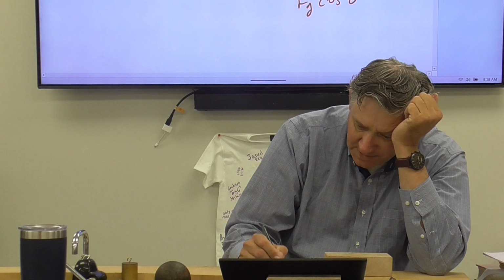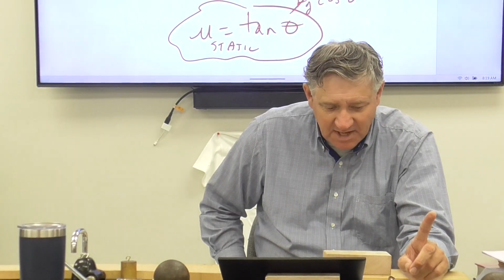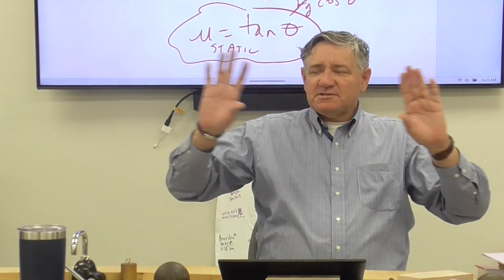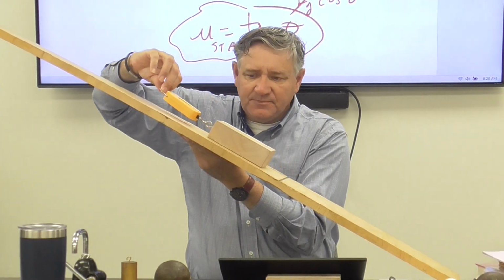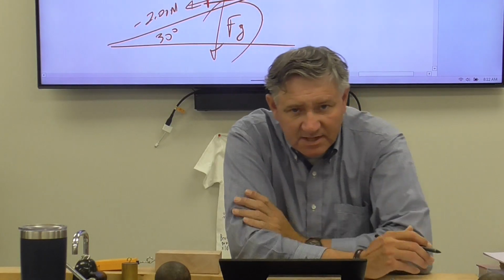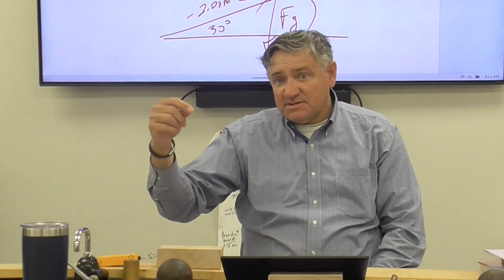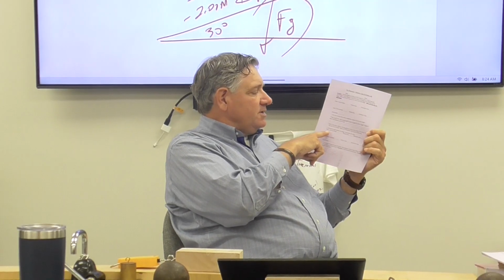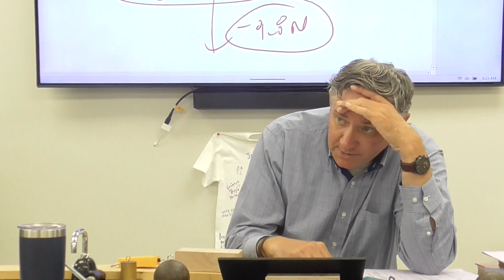AP Physics 9 24 2024 Part 3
Discuss inclined plane lab.